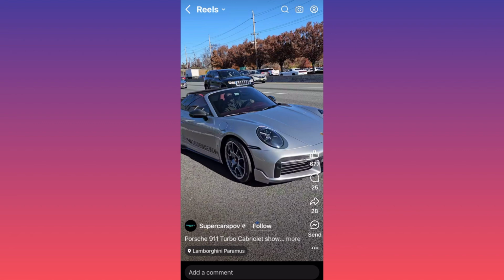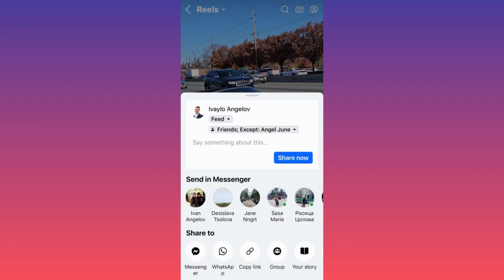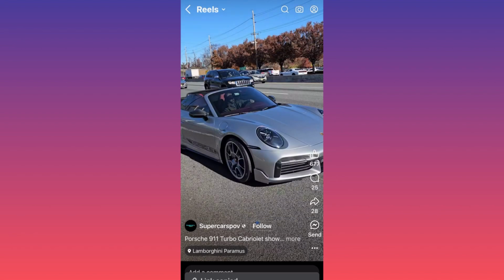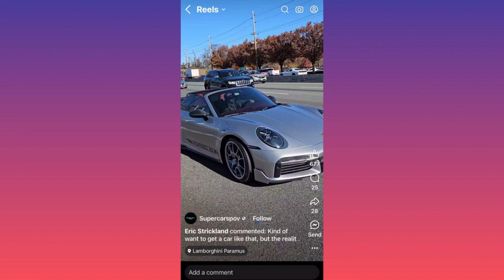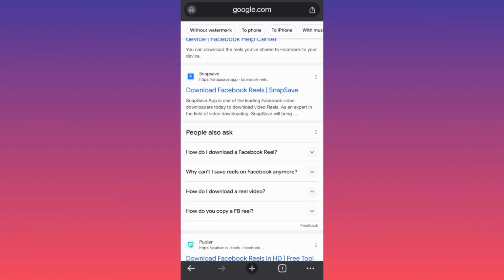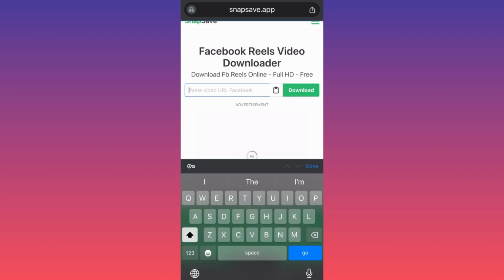How to download Facebook Reels in 2024 (Step by Step)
In this how to download facebook reels tutorial video you will learn how to download facebook reels video and how to download facebook reels and short video as well as how to download facebook reels in pc and how to download facebook reels. In this tutorial video, you will receive guidance on downloading Facebook Reels videos. The instructions cover the steps for downloading Facebook Reels, short videos, and provide information on downloading Facebook Reels on a computer. Follow the provided guidance to efficiently download content from Facebook Reels.

📚Elon Musk's Secrets to Success:

📚Maximize Results with GPT-3: